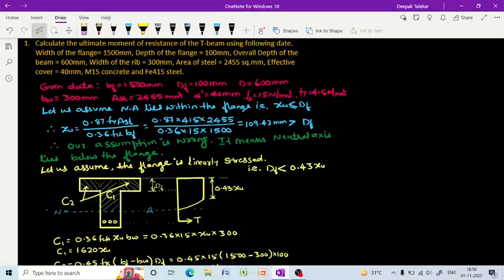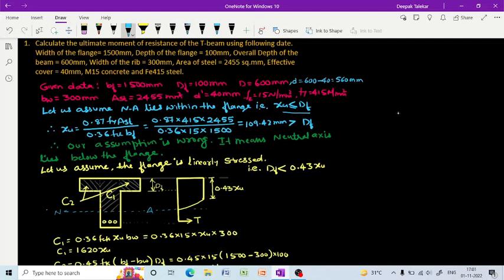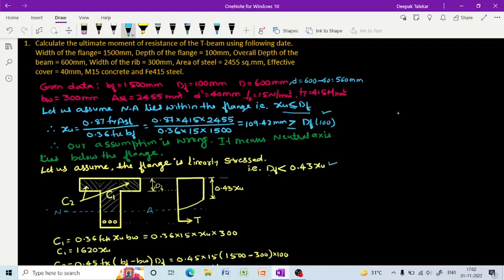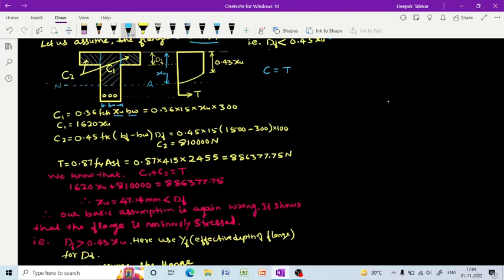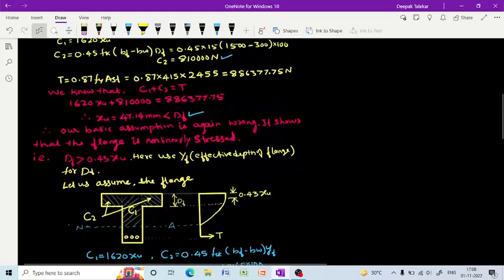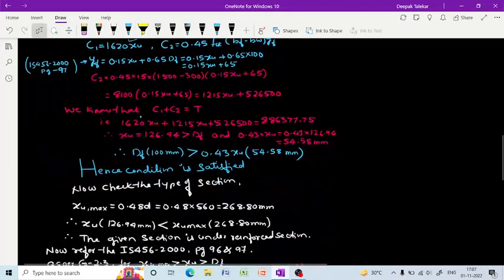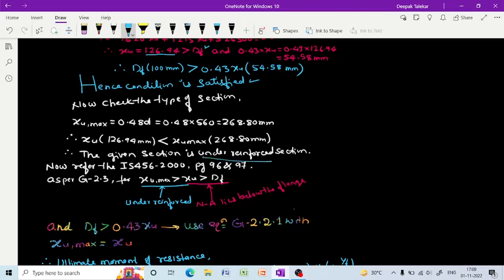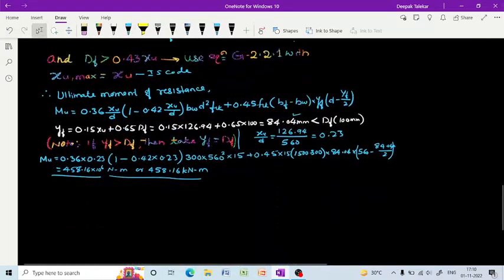T Case3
Analysis of T-Beam